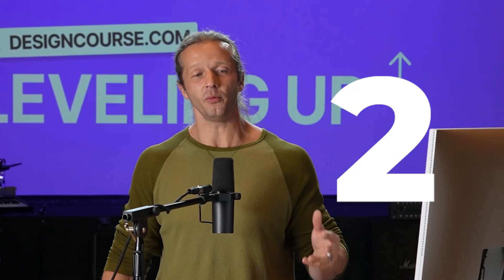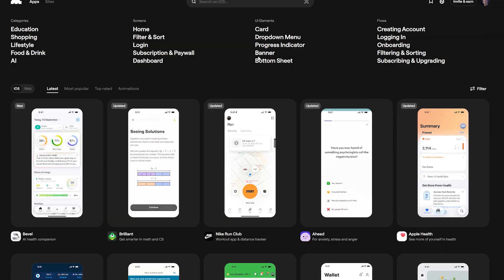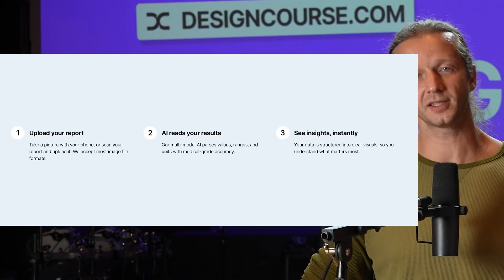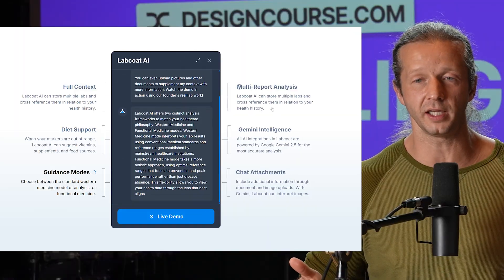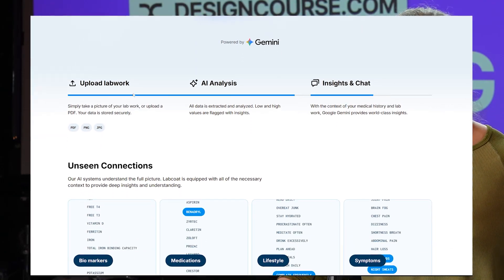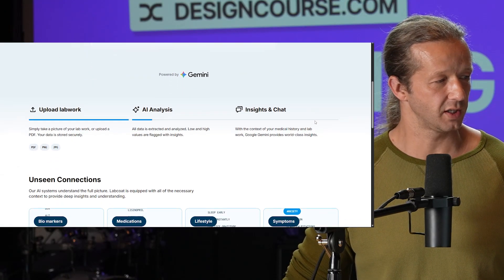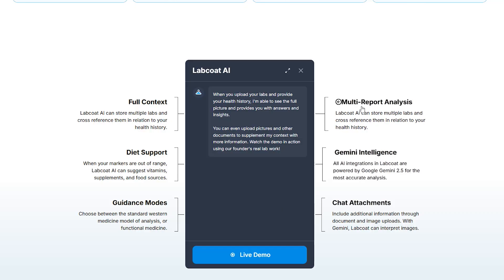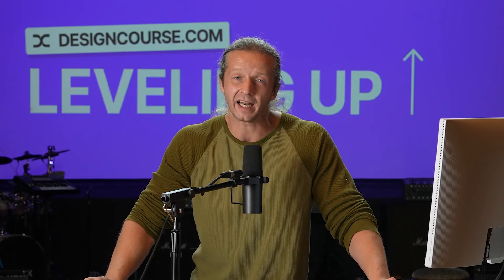Go from VIBE DESIGNS to PRO DESIGN - 2 TIPS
-- Today, I'm giving you two tips/techniques that I personally use to go from boring prototype/vibe designed looking layouts, to something that is much more polished and unique to your projects.

I've been a user of Mobbin, so this video was a perfect fit to showcase their apps through a sponsorship. Definitely check them out!